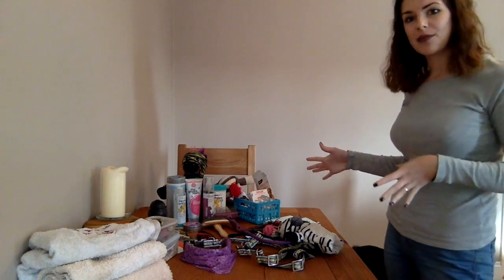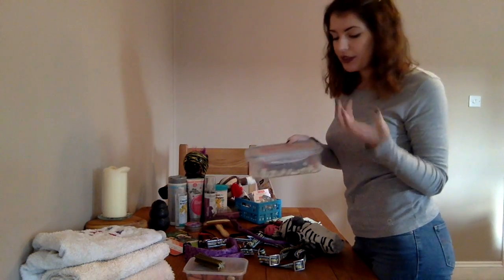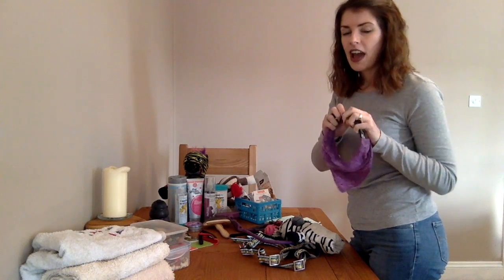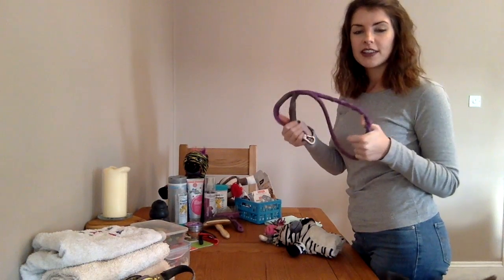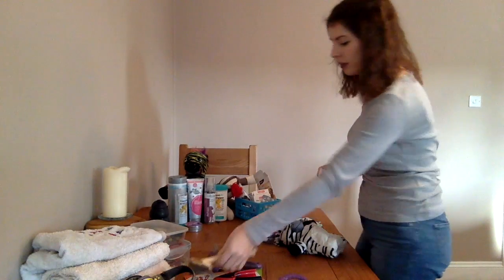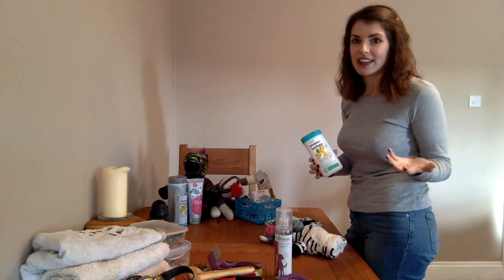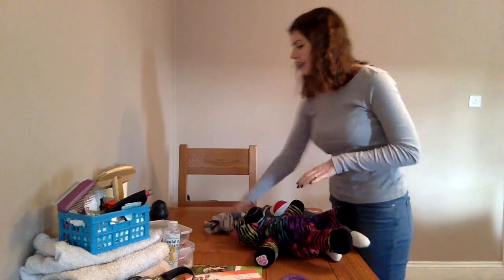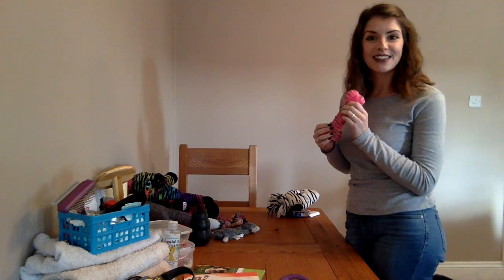Minimalism challenge Week 4 - Pets de-clutter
Welcome to week 4 of my minimalism challenge, this week its all about our furry friends and simplifying the stuff we keep for them!